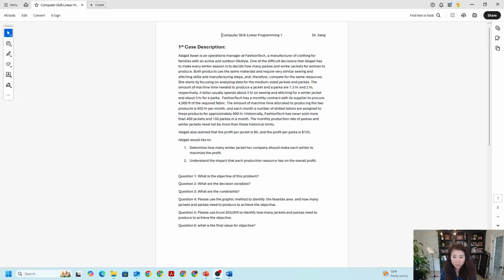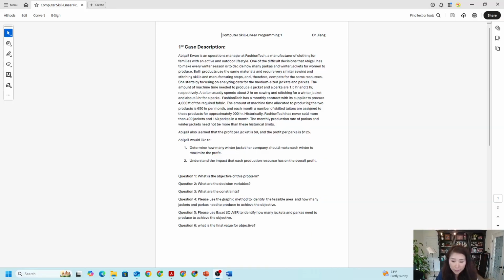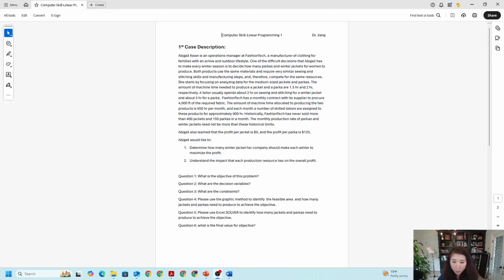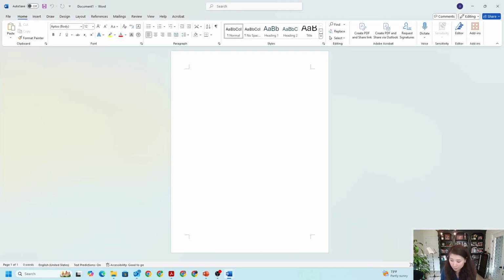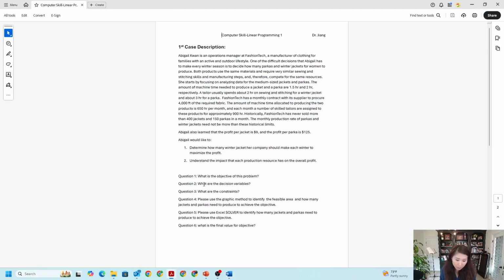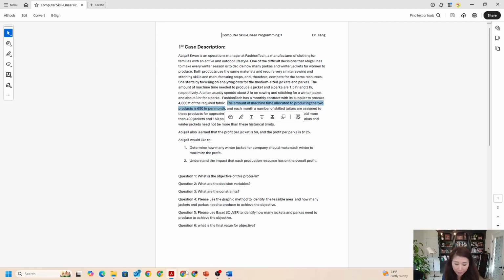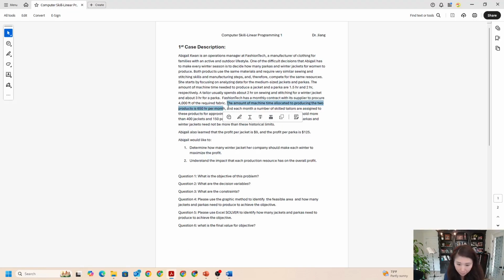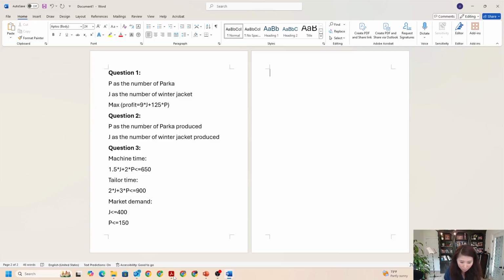Identify decision variables objective function and constraints for linear optimization problem